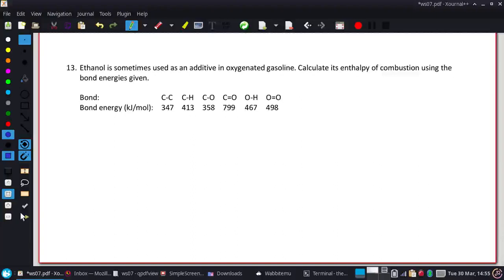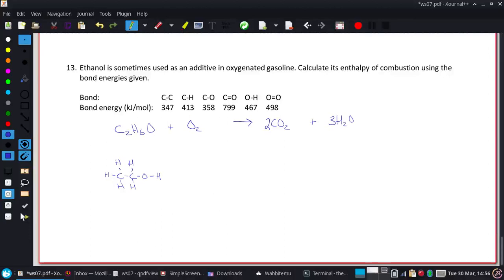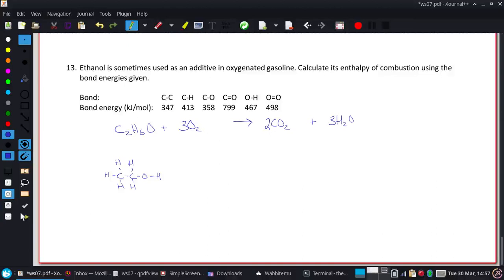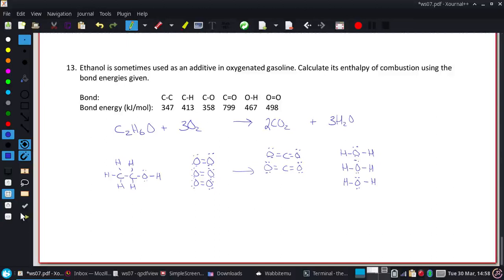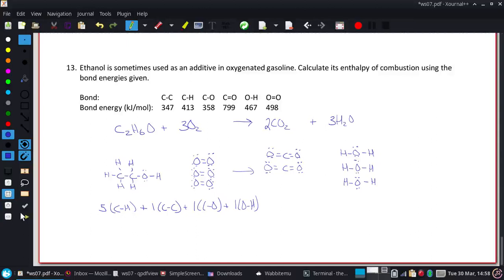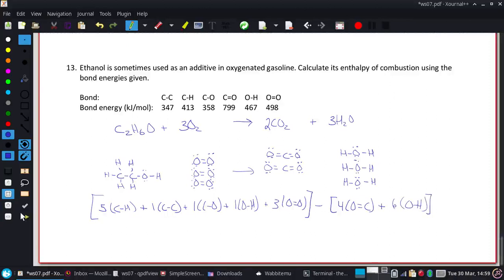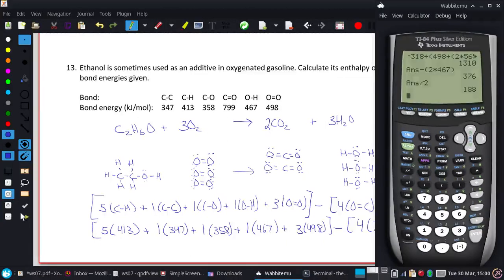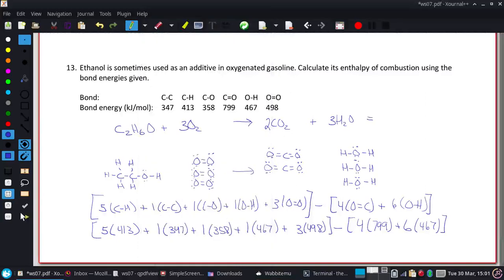Calculate its enthalpy of combustion using the bond energies given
Ethanol is sometimes used as an additive in oxygenated gasoline. Calculate its enthalpy of combustion using the bond energies given.
Bond:                                  C-C     C-H     C-O     C=O     O-H     O=O
Bond energy (kJ/mol):    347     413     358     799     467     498